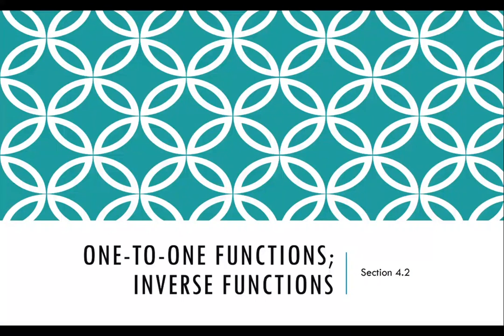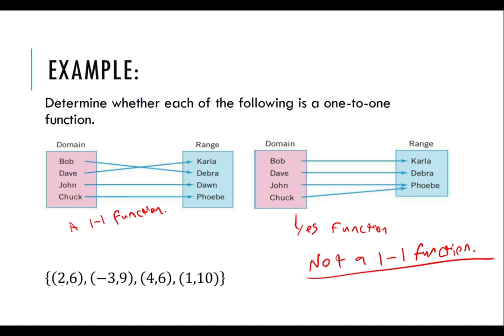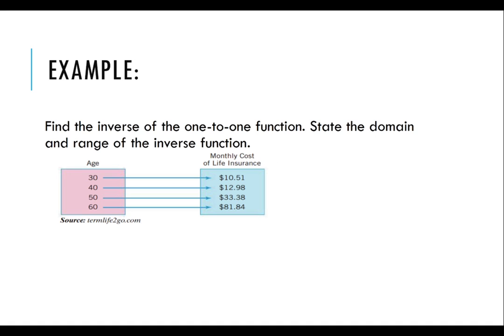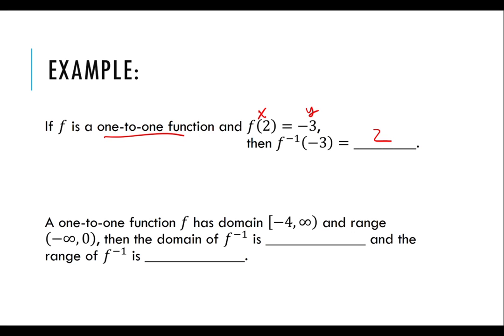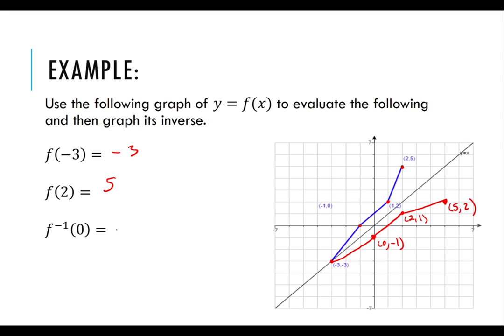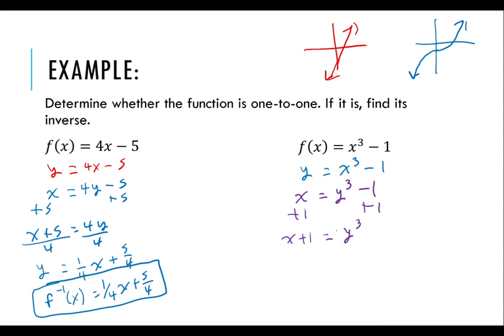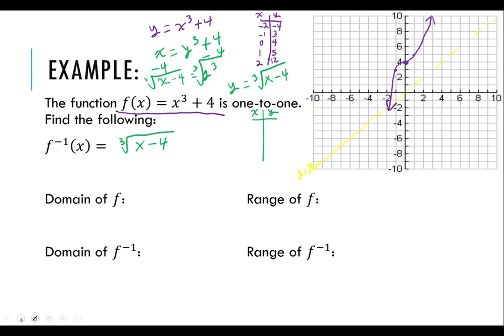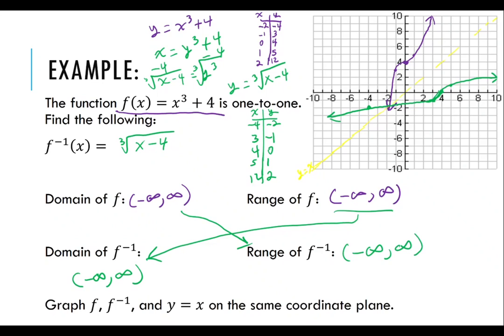19. MA 112: 4.2 One to One and Inverses